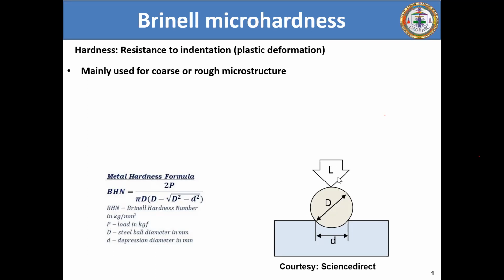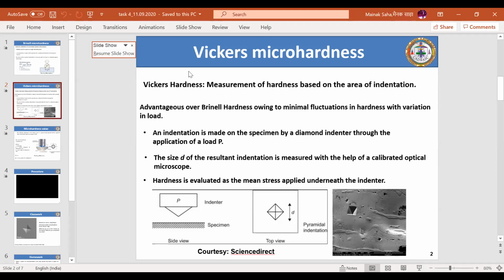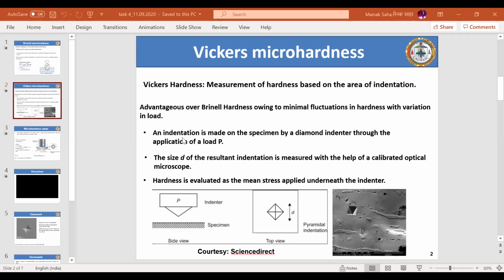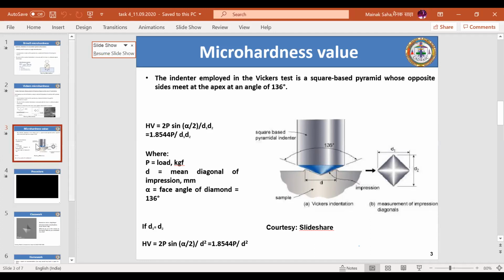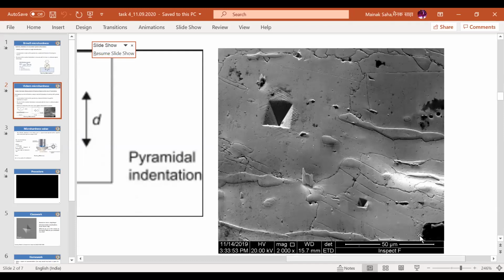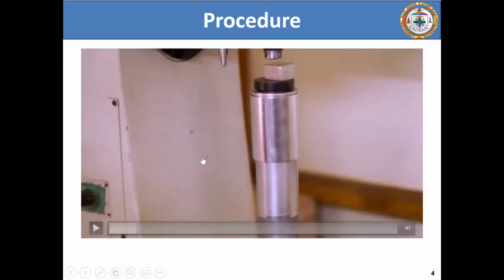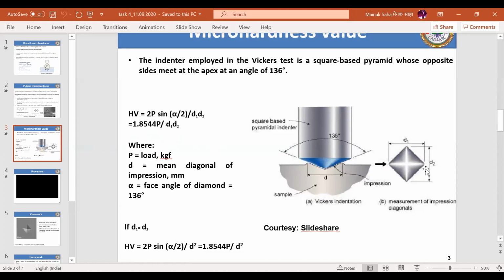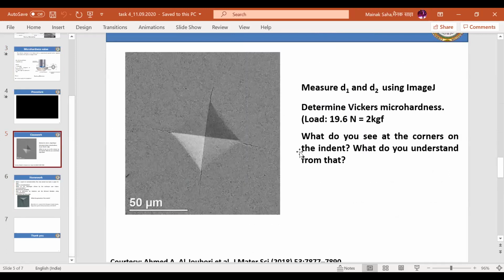Brinell and Vickers microhardness